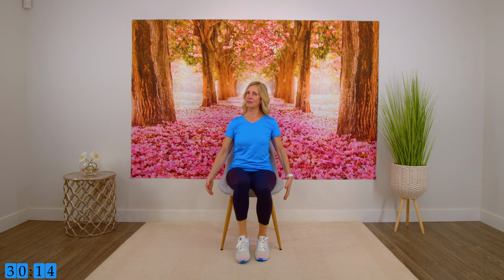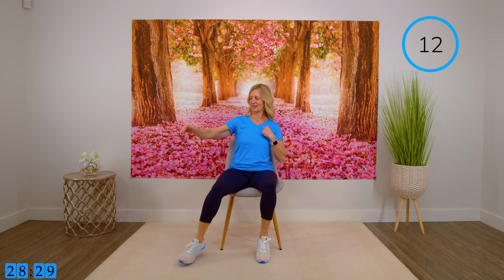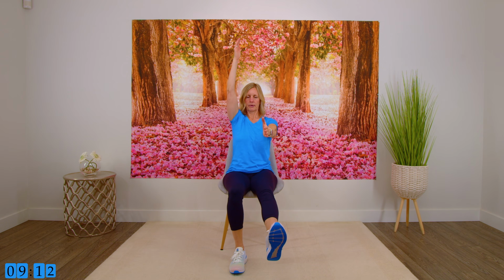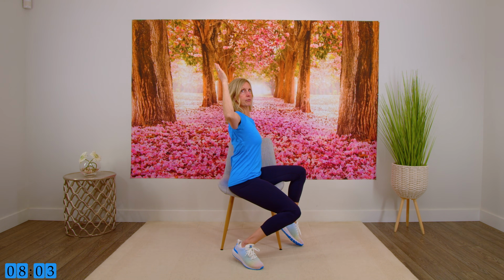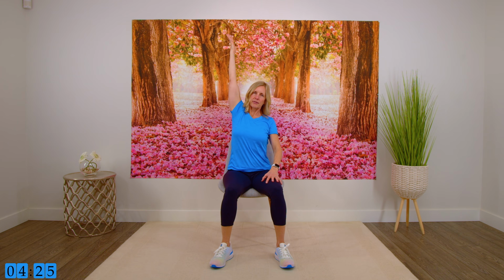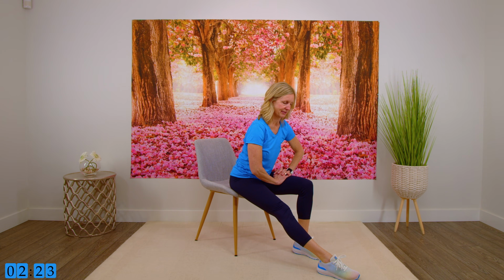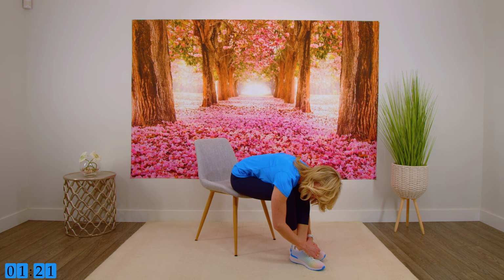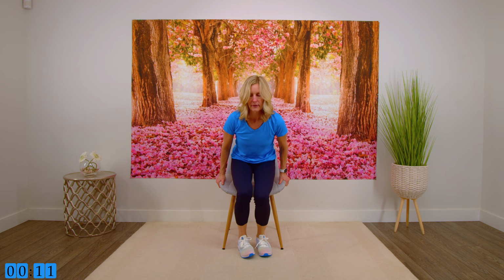30 min Chair Exercises for Seniors | Seated Workout to Improve Health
Improve your health with 30-minute chair exercises! This seated workout will help to improve your health and fitness by providing a well-rounded workout with cardio, strength & flexibility exercises. We'll do 10 minutes of each category. Weights are optional today due to the type of strength exercises we're doing (but you can absolutely use weights if you wish). As we age, our mobility and flexibility can decline, making everyday tasks more challenging.  These chair exercises are perfect for seniors who want to stay active and independent, and can be done from the comfort of your own home. Follow along with these easy-to-follow instructions and start improving your health today!

My name is Jules and I have been creating exercise videos for 4 years on my regular YT channel called 'Improved Health'. I've decided to create a second channel dedicated specifically to chair workouts (either in the chair, or standing holding onto a chair for support). I am unable to move the chair workouts from my original channel so if you would like to have some other options until I upload more, you can find the seated workouts below. I will be adding new workouts on this channel soon.

Thank you so much for all of your support.  Wishing you improved health,
Jules